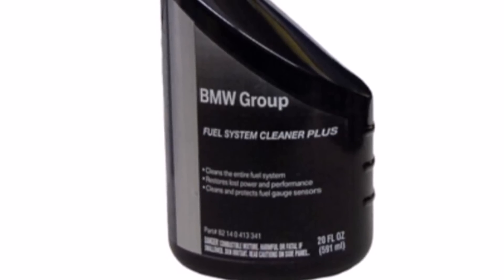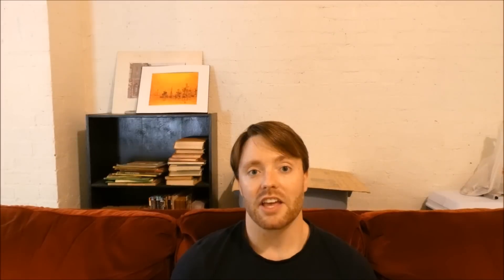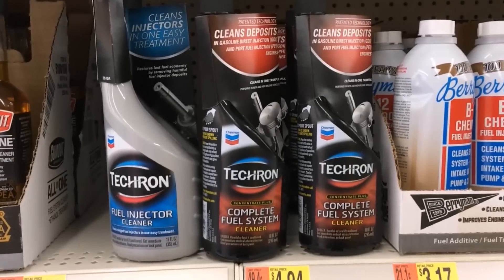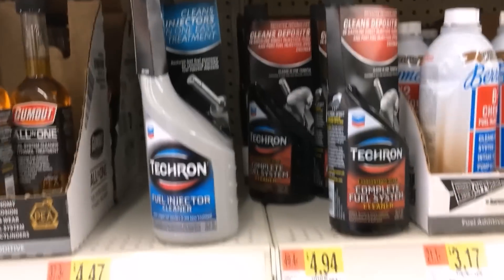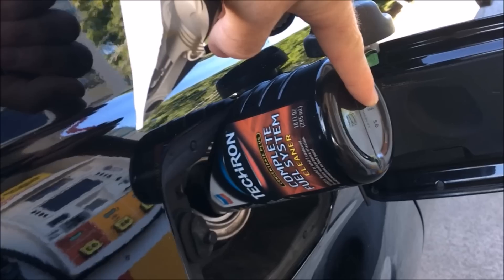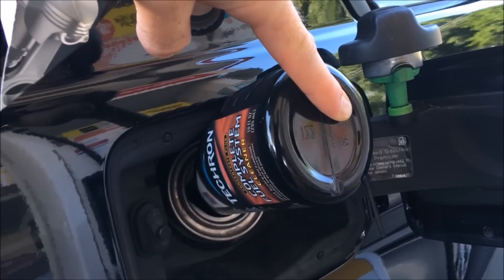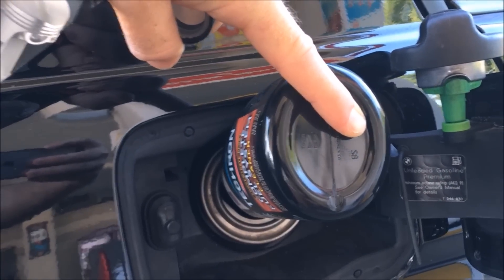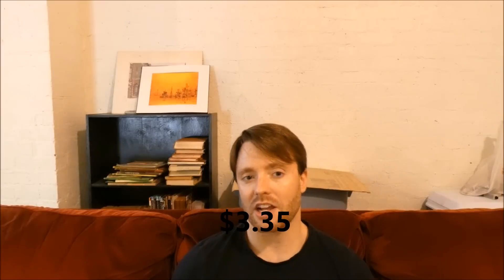This Simple Tip Can Save You Big on BMW Maintenance! (BMW/Techron Fuel System Cleaner)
BMW recommends running their fuel system cleaner through your BMW before changing the oil in order to preserve the life of your fuel system. On E90, E60, E82 generation BMWs this is particularly important with injector failure not being unheard of and access to the remainder of the fuel system is rather difficult. However BMW does not tell you that their fuel system cleaner is actually Cheveron Techron fuel system cleaner that they have rebranded. This simple tip will same you lots of money as this will keep for factory fuel system components lasting longer!